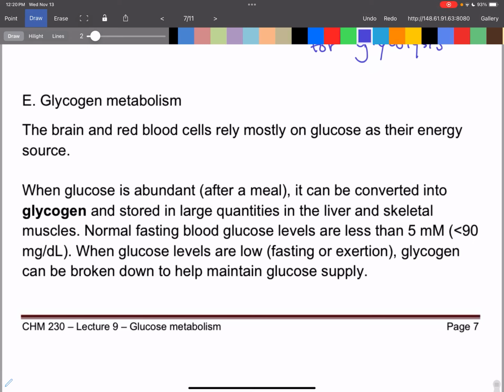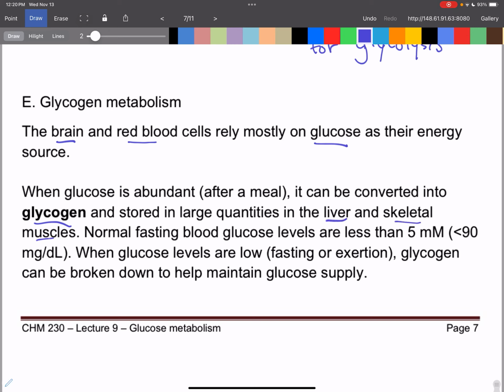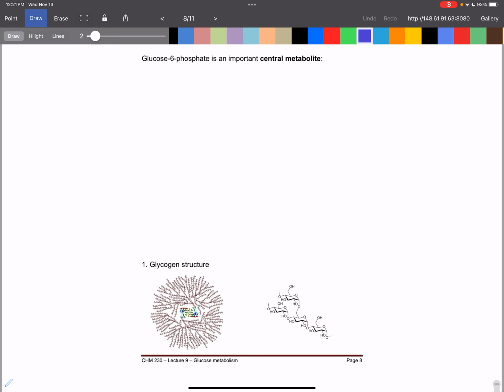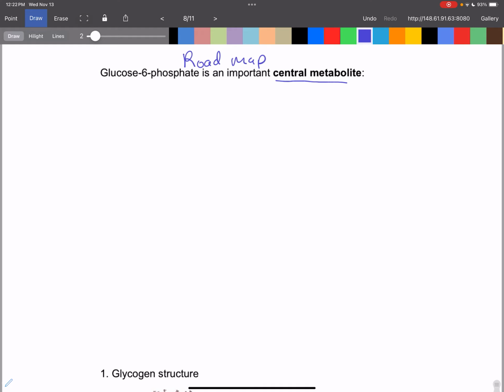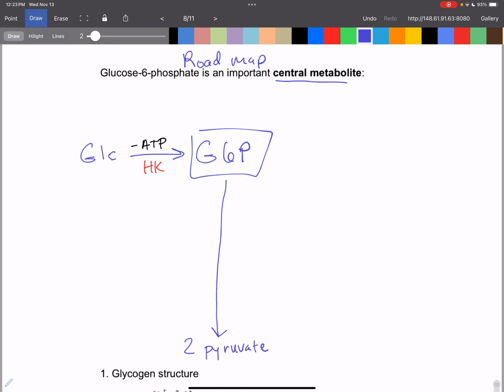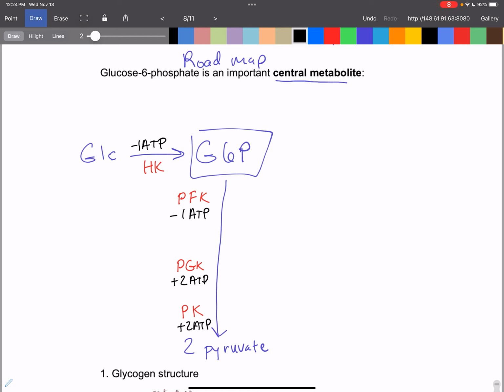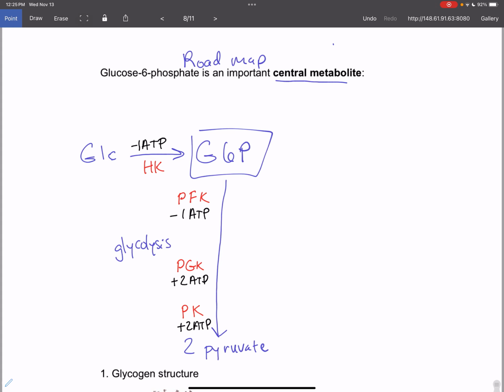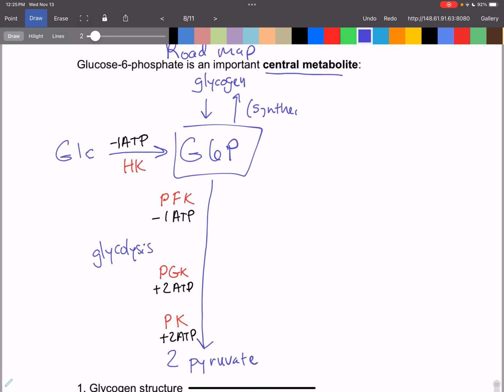Glycogen and the G6P roadmap